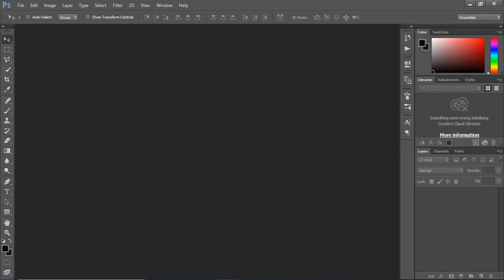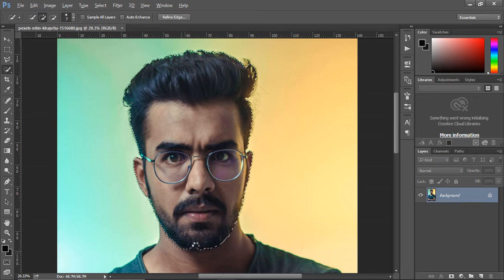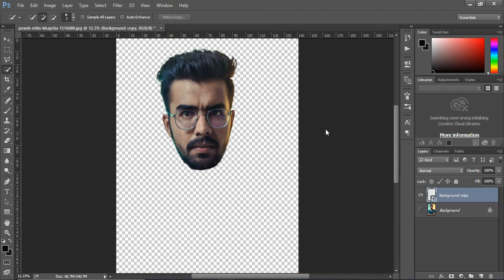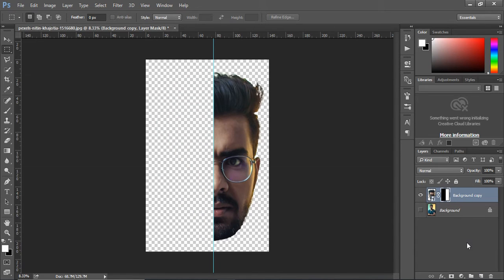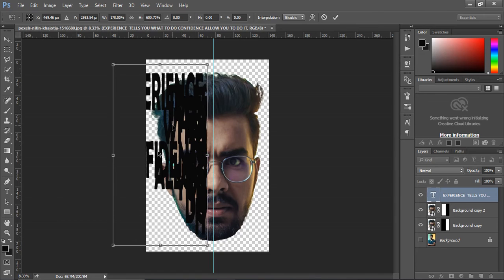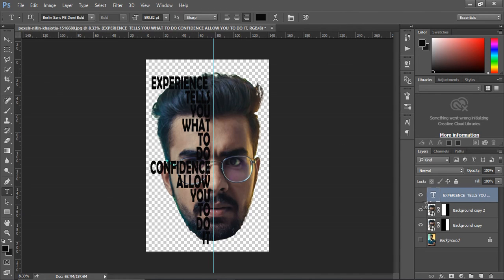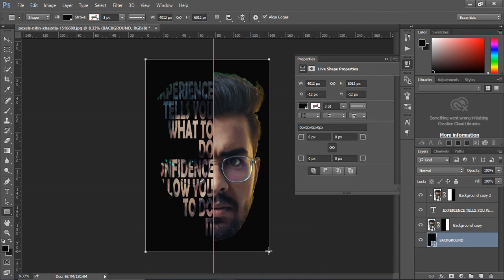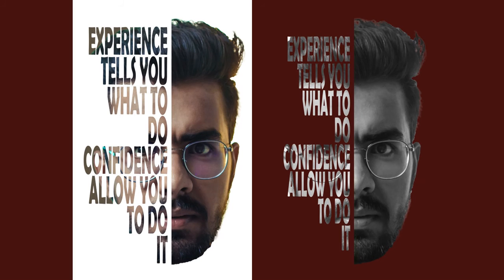Half text head portrait in photoshop | PHOTOSHOP MANIPULATION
In this video, you will learn to create the half text head portrait using adobe photoshop. This easy and basic tutorial will provide you with the skill of photoshop picture manipulation and you can use it creatively to create many other manipulations.

Happy Learning :)